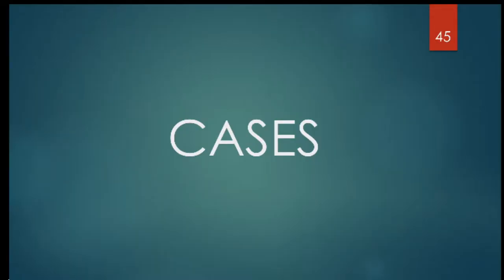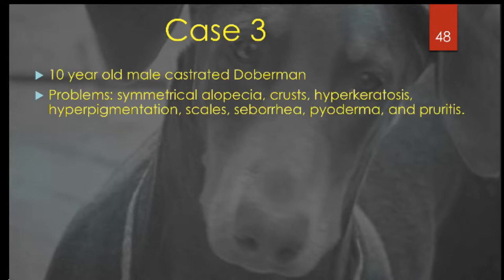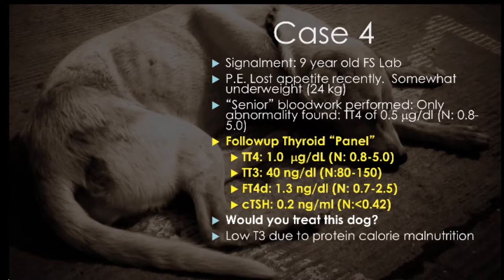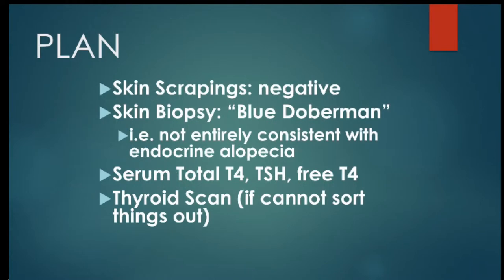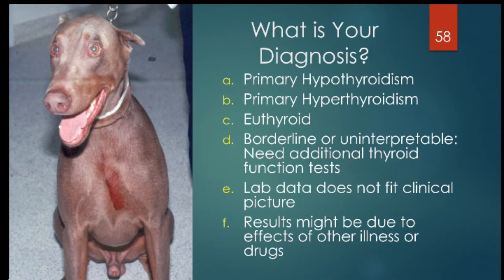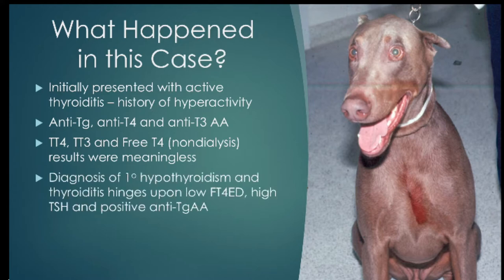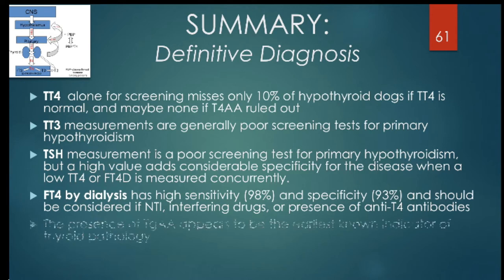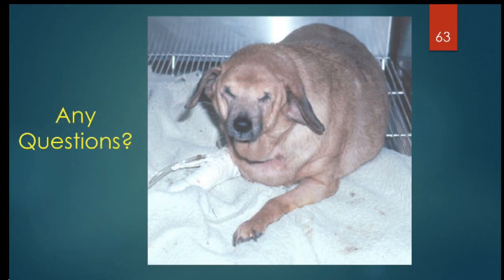Definitive Diagnosis and Treatment of Hypothyroidism in the Dog: Part 5, Cases and Summary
Part 5 of a 5-part presentation by Duncan C. Ferguson, VMD, PhD, DACVIM, DACVCP on the diagnostic tests and treatment for canine hypothyroidism. Part 5 addresses 4 cases involving interpretation of thyroid diagnostic tests and then summarizes the first 4 videos.